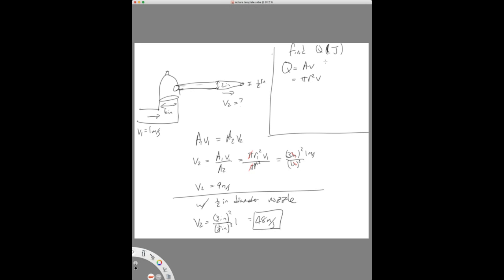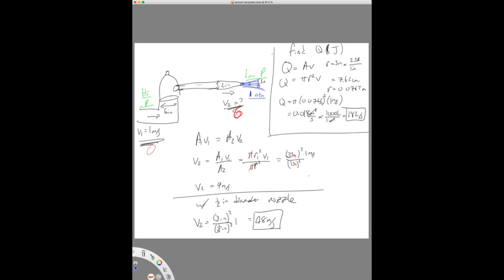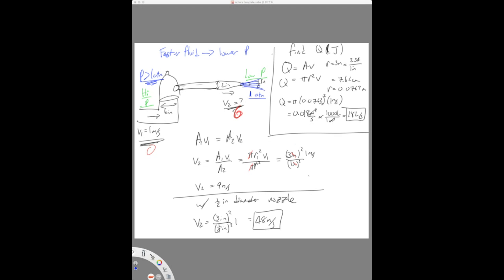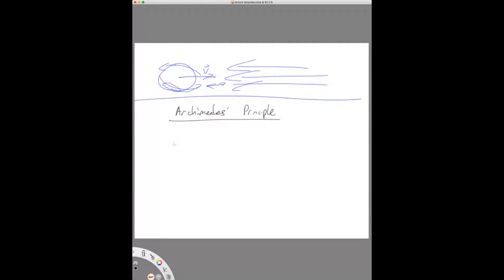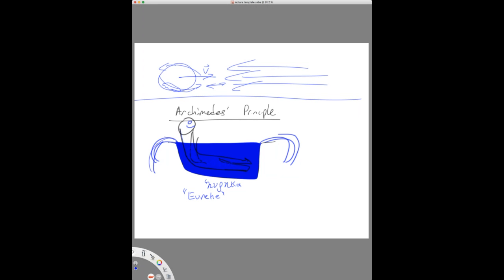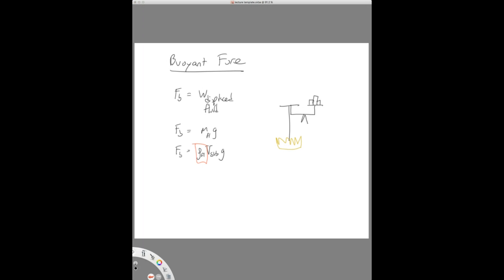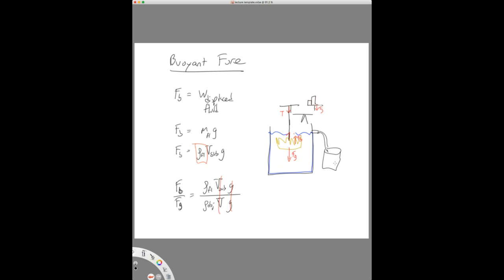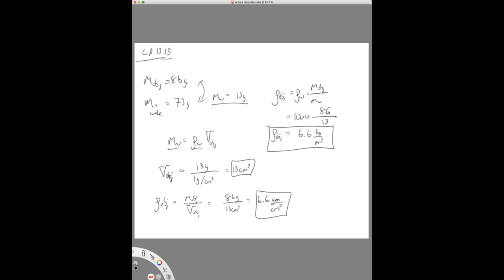College Physics 1 Lecture 22b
Lecture on Fluids: Pressure, Continuity and Archimedes' Principle.  From Summer 2020.